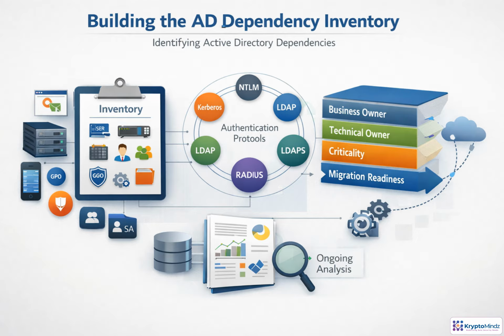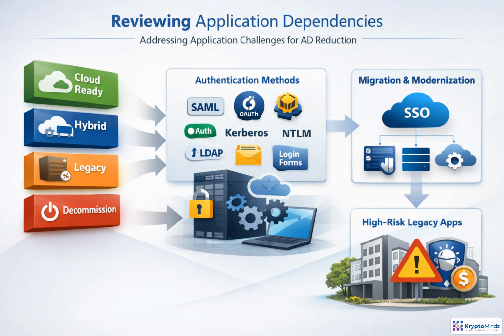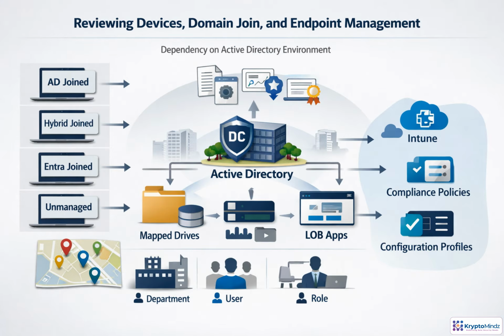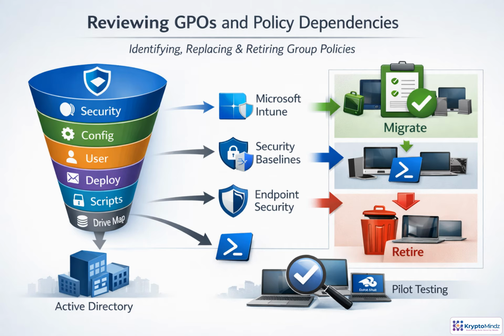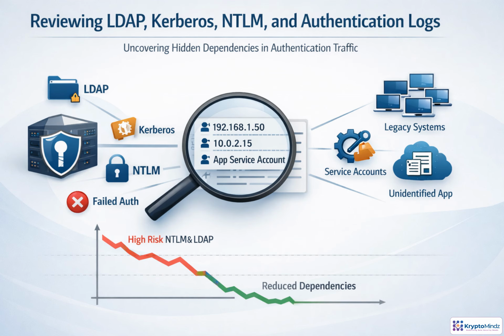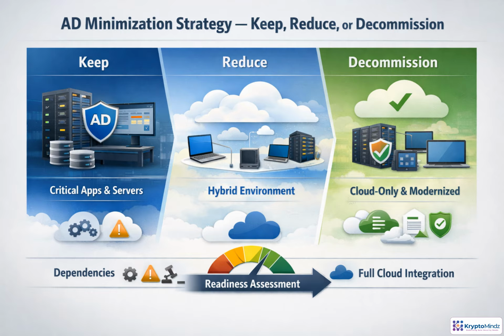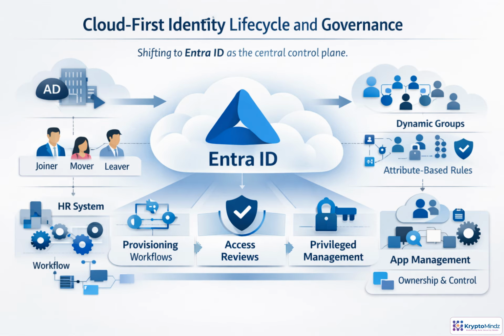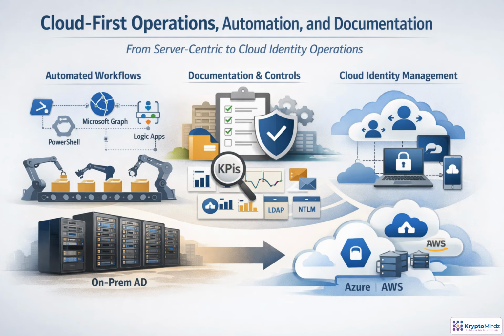After AD Migration: Reduce AD Dependencies with Entra ID | Module 6.4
Migration completed does not automatically mean modernization is complete. Many organizations move users, devices, and apps forward while Active Directory still quietly runs critical parts of the business through legacy authentication, GPOs, service accounts, LDAP, NTLM, and file share dependencies.

In this lesson, we shift from migration execution to post-migration optimization and cloud-first identity maturity. You’ll learn how to identify what still depends on AD, prioritize modernization work, and prepare your environment for secure Entra ID-first operations.

Key takeaways include:
- How to build an actionable Active Directory dependency inventory
- Ways to classify applications as cloud-ready, hybrid-dependent, legacy-bound, or retire-ready
- How to assess device join states and replace domain-based controls with Intune
- Why GPO cleanup should start with discovery before migration
- How to prioritize blockers by business criticality and security exposure
- What operational controls help keep identity modernization moving after migration

This section comes after the core migration storyline: AD fundamentals, Entra ID architecture, hybrid identity, device migration, application access, and user transition planning. Expect this lesson to fit into a 20–30 minute module focused on maturity, optimization, and readiness for final design decisions.